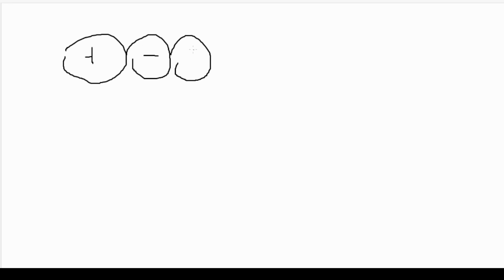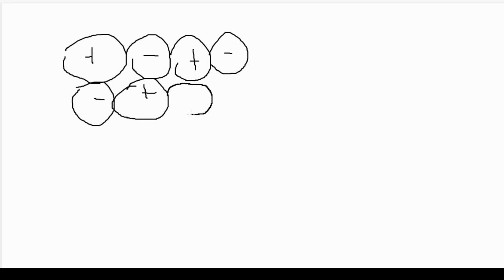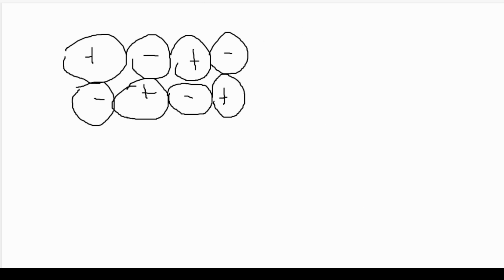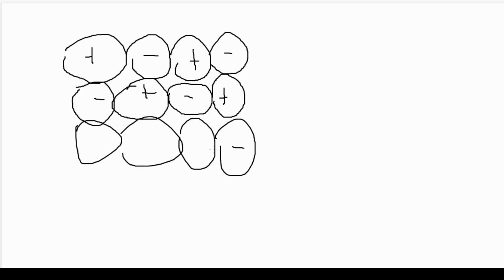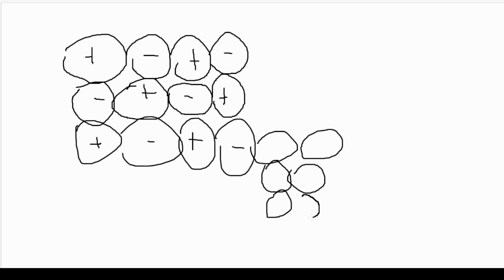AP Chemistry Unit 2 Review - Structure of Ionic Solids (Unit 2, Topic 3)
Today, we cover the Structure of Ionic Solids. Specifically, we go over how ionic solids are tested on the AP exam!

Timestamps
0:00 - Intro
0:15 - Representations of Ionic Solids